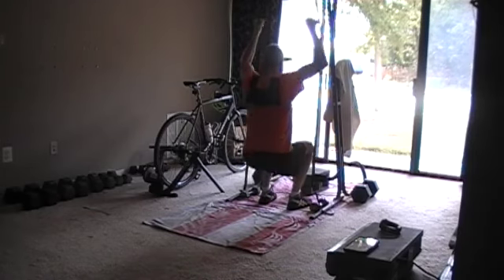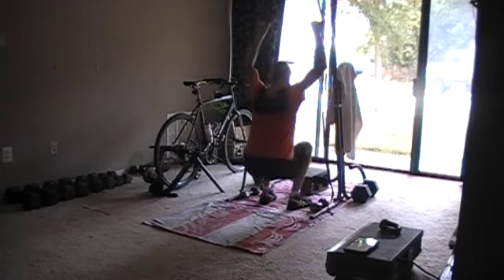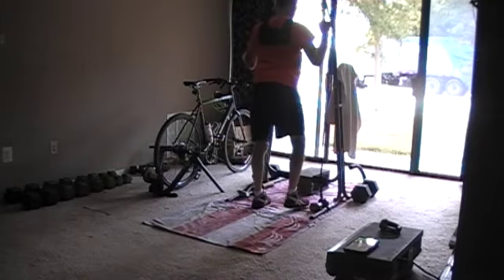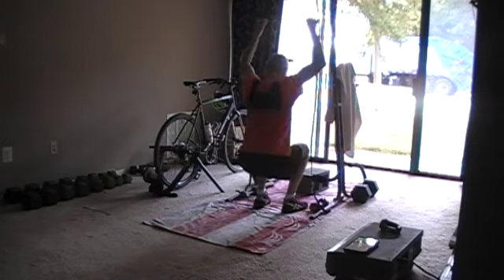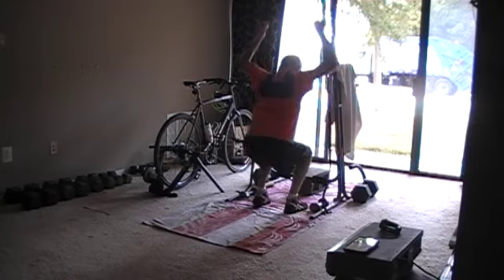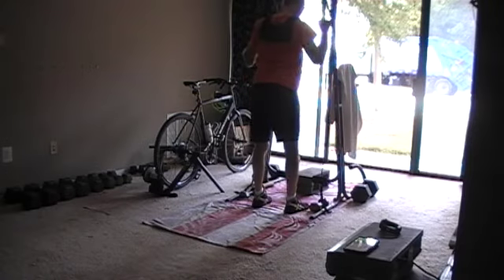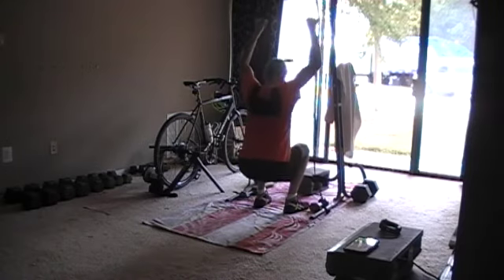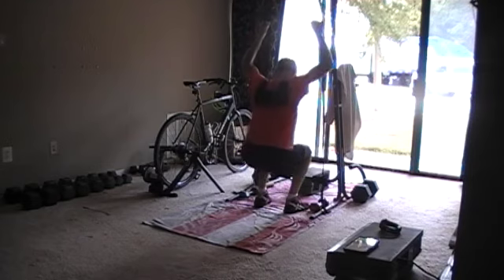How to get rid of stubborn belly fat.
workout:
(Squat/pull 15 lbs. x 100/6 count Burpee 15 lbs. x 100)